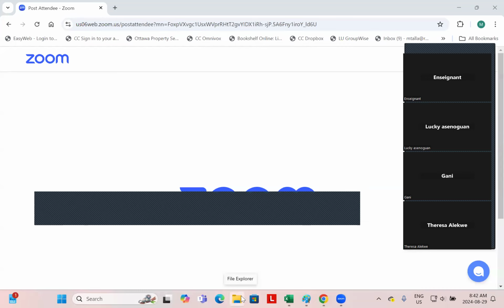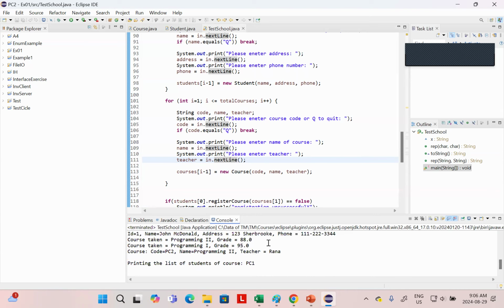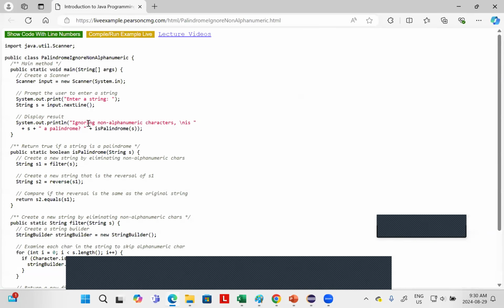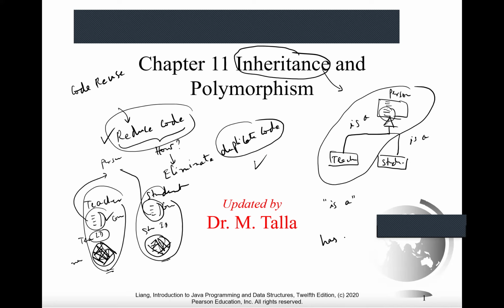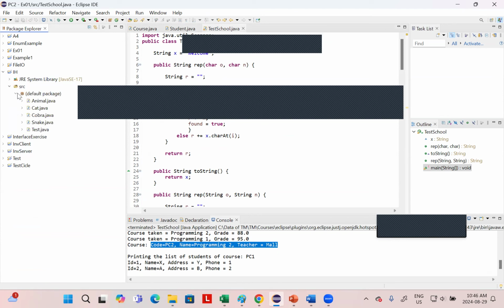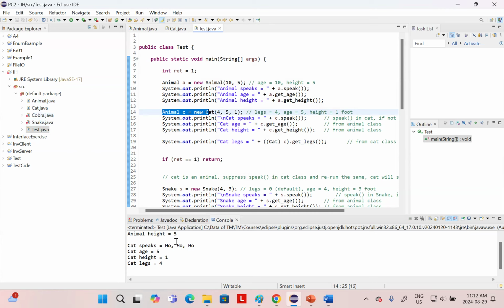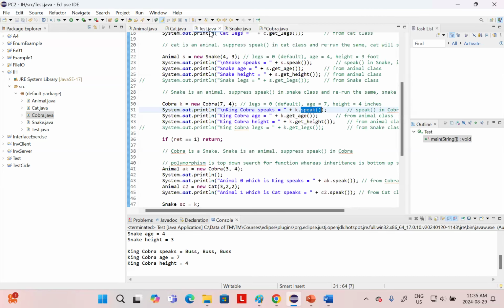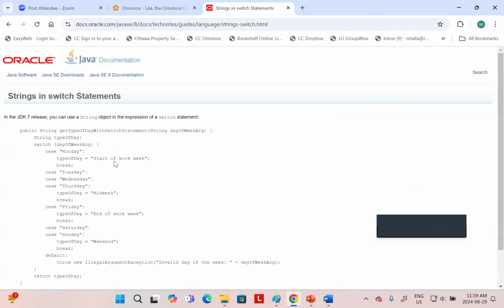2024 08 29 Lecture